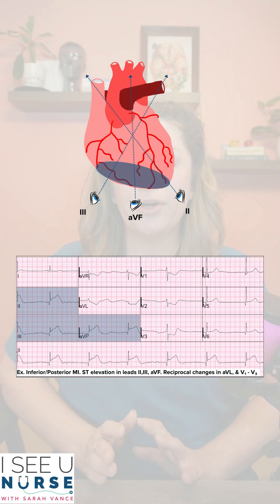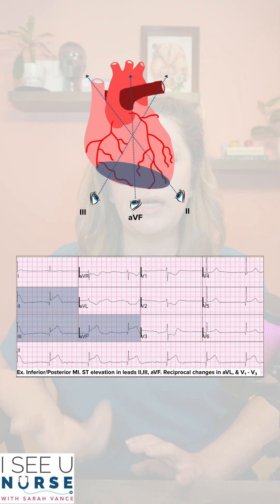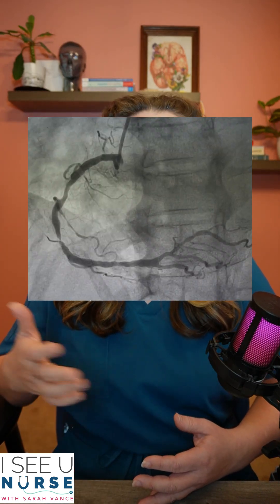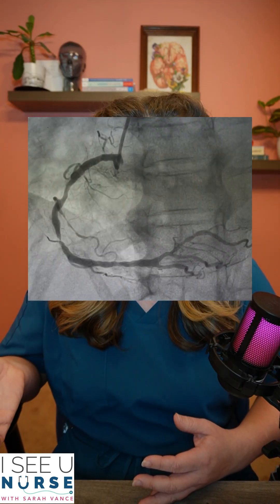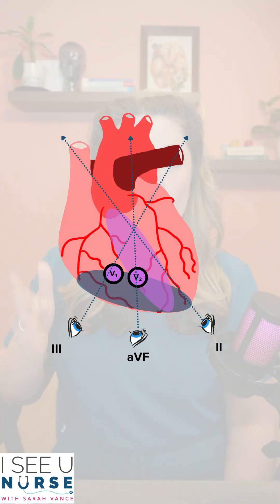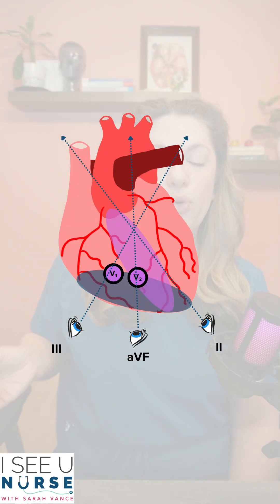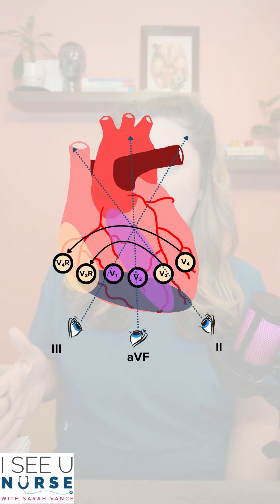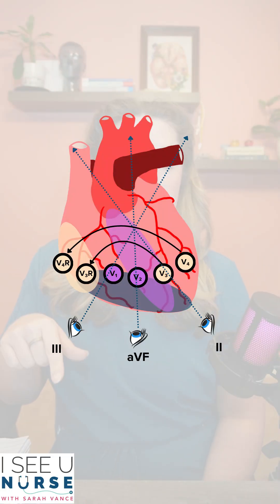Inferior Wall MI, STEMI & Right Ventricular Infarction | ICU Nursing Explained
Inferior wall myocardial infarctions (MI) are a common type of ST-elevation myocardial infarction (STEMI)—but when the right ventricle is involved, management in the ICU changes dramatically. This video is designed specifically for ICU nurses, CVICU nurses, and critical care nurses caring for patients looking to study for the CCRN exam.

In this video, ICU nurses will learn:
• How to identify inferior wall MI on ECG
• When to suspect right ventricular myocardial infarction
• Hemodynamic monitoring considerations for RV infarcts
• Nursing priorities for STEMI patients in the ICU

Understanding the relationship between inferior wall STEMI and right ventricular infarction is critical for preventing rapid decompensation, shock, and cardiac arrest. This video provides ICU Nurses with bedside-focused education to help recognize complications early and intervene safely.

🎯 Perfect for:
ICU nurses • CVICU nurses • ER nurses • Critical Care Nurses • New ICU nurses • New Grad ICU Nurses • CCRN Exam Prep